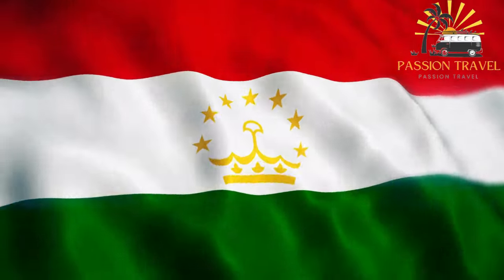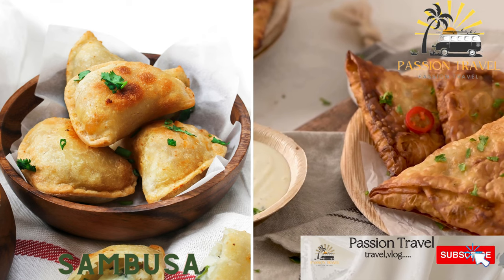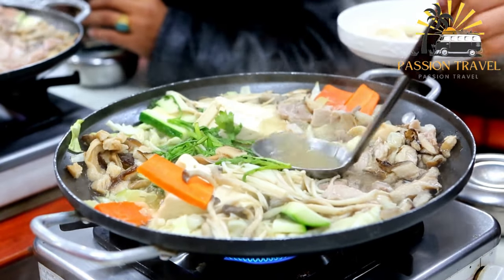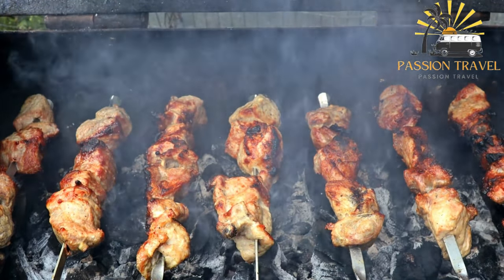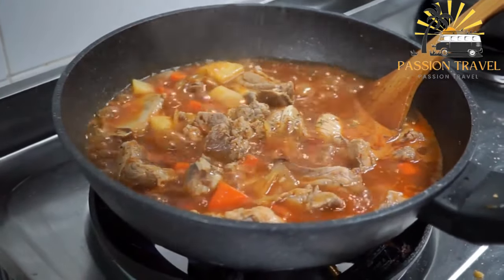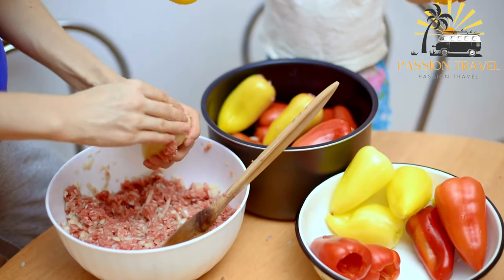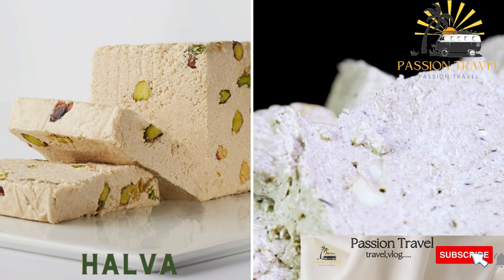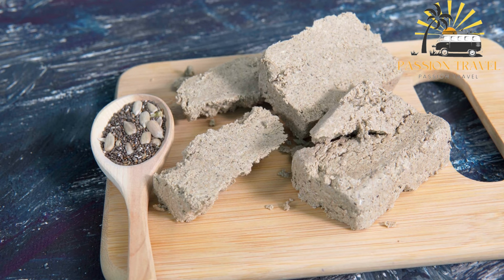street food in takijistan top street food in takijistan delicious street food in takijistan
Tajikistan has a vibrant street food culture that offers a wide variety of delicious and affordable snacks and meals. Here are some popular street foods in Tajikistan:

Plov: A traditional Central Asian dish made with rice, meat (usually lamb or beef), carrots, onions, and spices.

Sambusa: A fried or baked pastry filled with meat, potatoes, onions, and spices.

Lagman: A hearty noodle soup made with beef or lamb, vegetables, and spices.

Shashlik: Skewered and grilled meat (usually beef, lamb, or chicken) served with bread and vegetables.

Osh: A stew made with meat (usually lamb or beef), vegetables, and spices.

Somoni: A type of bread filled with minced meat and onions.

Manti: Steamed dumplings filled with meat and onions.

Halva: A sweet, dense confection made with flour, sugar, and butter.

These are just a few examples of the delicious street food that you can find in Tajikistan.

00:00 intro
00:07 Plov
01:17 Sambusa
02:28 Lagman
03:44 Shashlik
04:51 Osh
06:01 Somoni
06:58 Manti
08:11 Halva